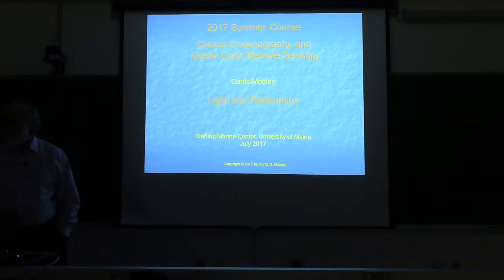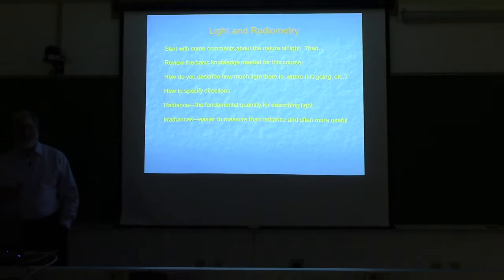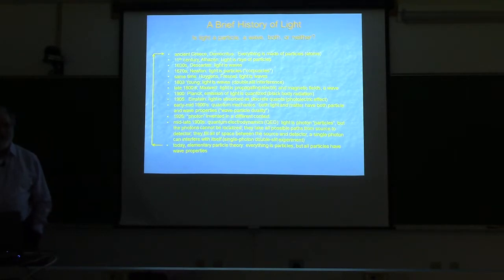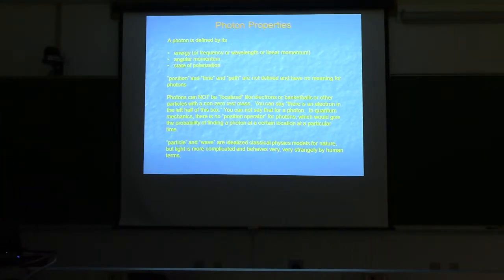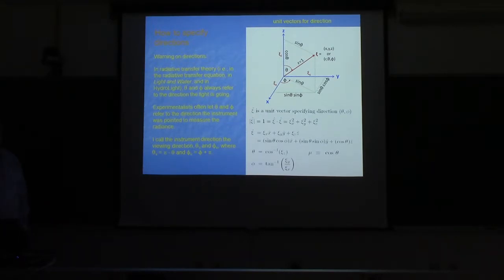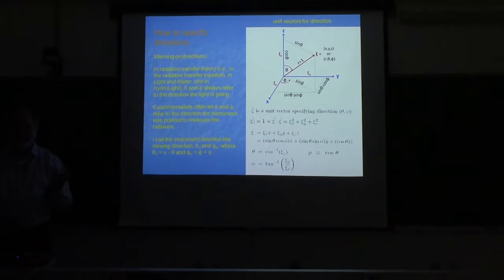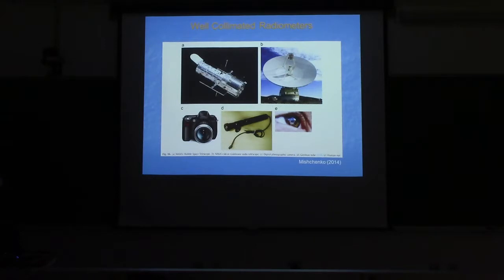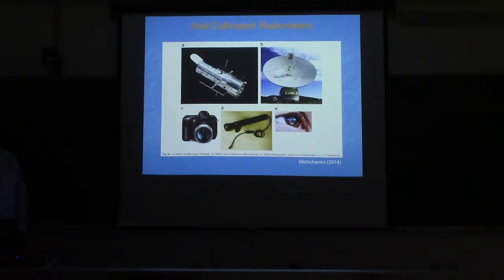Lecture 10: Introduction to Light and Radiometry (Part 1)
Curtis Mobley